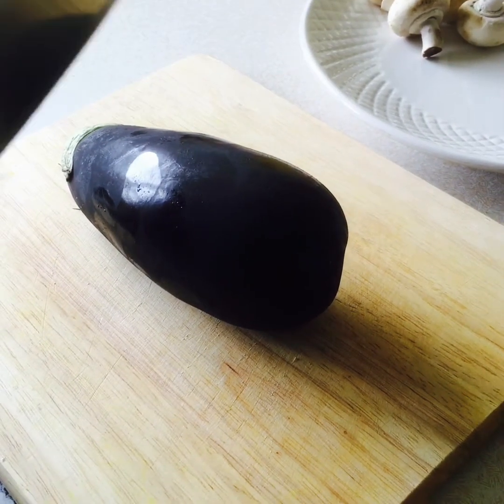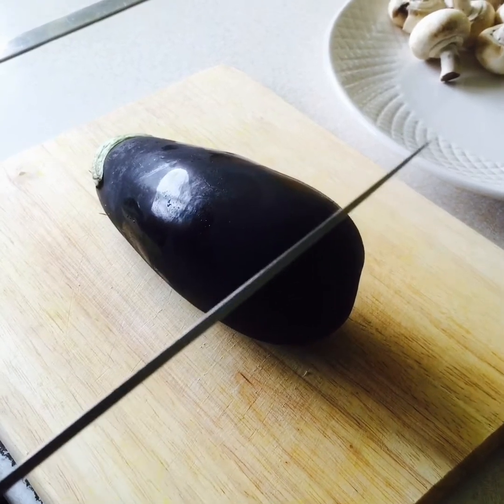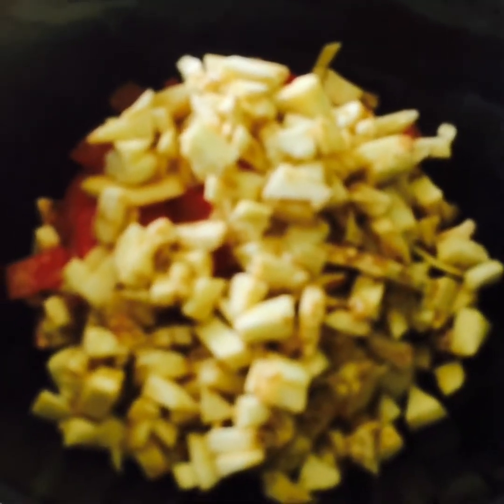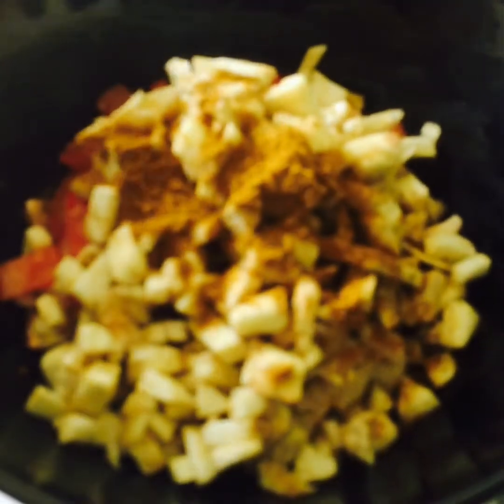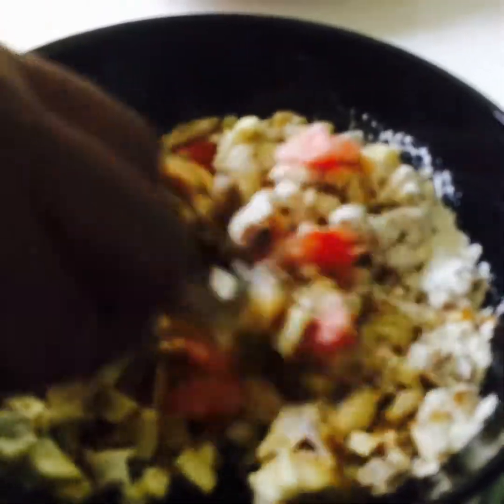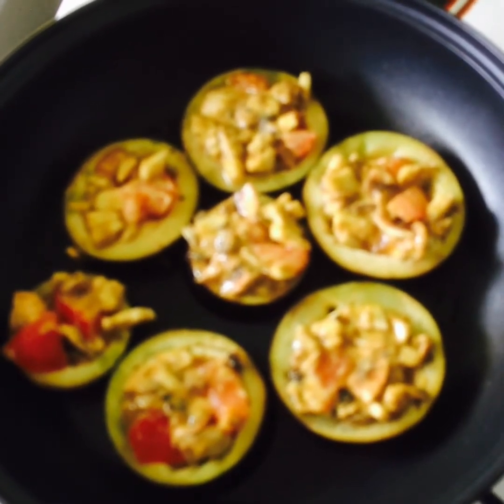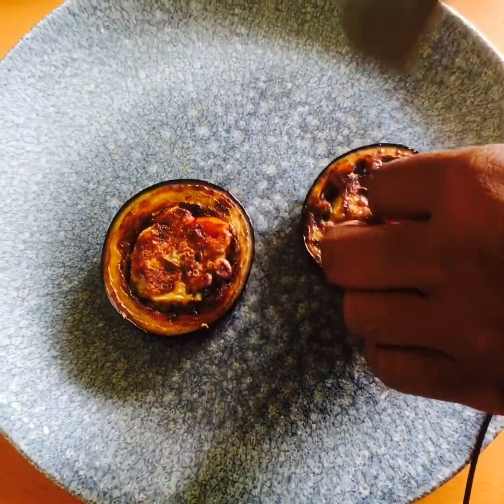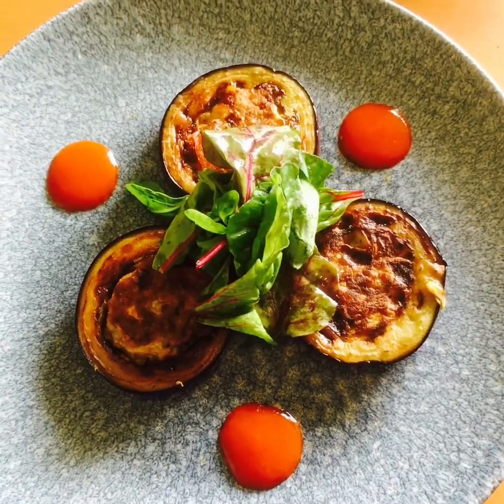BEGUN E BAHAR- STUFFED AUBERGINE- STUFFED EGGPLANT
Begun e BAHAR is healthy delicious stater. It is very popular in the Indian restaurant in UK.
It’s easy simple and delicious . You can do it at home. Let’s do it

We need
1 aubergine 1 inch thick slice
1 tomato chopped
7 button mushroom chopped
1 teaspoon curry powder
1 egg
1 tablespoon of plain flour
2 tablespoon of oil

Slice the aubergine and core it with a spoon.

Chop the middle bit of aubergine .

Chopped the tomato and mushroom

Mix all the ingredients without oil

Put the oil in a pan place the cored aubergine in the pan now put the stuffing.

Cook 2 minutes on each side then take it out and serve with salad and bit of red pepper colis. Enjoy